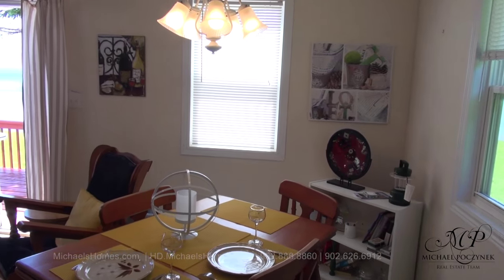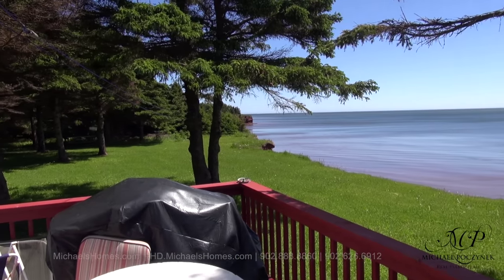(SOLD) PEI Waterfront Cottage for Sale 17322 Route 12 Central Kildare Prince Edward Island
(SOLD) REDUCED TO $99,000 FOR QUICK SALE!
| Charlottetown Real Estate | PEI Real Estate | Prince Edward Island Real Estate.  Receive Charlottetown & PEI Real Estate Tips, Tricks, Traps, and New Listing Videos delivered to you instantly.  Be sure to visit my PEI Videos Selling in PEI and Buying in PEI

Toll free 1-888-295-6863 or direct (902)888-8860. Michael Poczynek, Charlottetown & Summerside REALTOR, Century 21 Northumberland, CRS, MCNE, CNE, ABR, CIAS, ePro, RECS, is your “High Definition Real Estate Agent” – Marketing Your Property Socially and Globally.  The only REALTOR you will ever need for information on any MLS, for sale by owner (FSBO) or non-MLS listing from any Broker, Agent, or Private Seller in Charlottetown or Prince Edward Island Canada.  Now with the New Amazing Radio Controlled Drone Quad-copter for “on-demand” HD Video and Photographs.

PEI CREA MLS (realtor.ca) Description:

17322 ROUTE 12, CENTRAL KILDARE, C0B 2B0

Private, completely renovated, super clean, waterfront cottage on a large lot on the Gulf of St. Lawrence (Oceanfront). Located at the shore with a beautiful beach at Central Kildare PEI. Master bedroom is located on the main floor w/ensuite bath. Open concept living room, and a bright kitchen. Large open concept second floor with dividers for privacy hosting four beds for guests. Features a convenient walk out deck for watching the ocean and morning sunrises. There is an additional garden shed for storage. Cottage has vinyl siding, vinyl windows. This would make a great artist retreat, a personal summertime get-a-way or an investment for summer rentals for visitors. Property is easily accessible year round, and has mature spruce trees on both sides and frontage on road. Two well-built decks, two sets of patio doors and the world outside your door. Also features three way RV hookup outside with water, electrical and septic. Located off a paved primary paved road.
Located near North Cape, Seacow Pond, Anglo Tignish, Norway, Nail Pond, Judes Point, Tignish Shore, St. Felix, Kildare, Jacques Cartier Park.

Located west of Cavendish, Charlottetown, Confederation Bridge in Borden, Kensington, and Summerside.

This video was done by videographer Michael Poczynek, CRS, MCNE, CNE, ABR, CIAS, ePro, RECS, from Century 21 Northumberland (1987) Limited in Charlottetown, Prince Edward Island, Canada.  Michael has specialized in oceanfront, waterfront, land, recreation, income, commercial, and development properties in Prince Edward Island including Summerside, Charlottetown, Malpeque Bay, Cavendish, Rustico (home of the best Lobster), North Cape (Windmills), Kensington, Anne of Green Gables, Hunter River, Souris, Alberton, O’Leary, Stratford, East Point, Darnley, Lower Darnley, Seaview, Spring Valley, Irishtown, Long River, French River, Burlington, and more since 1997.

Follow me on Twitter for instant video updates and more Make sure you join my mailing list add me as a friend on Facebook & Google Plus connect and recommend me on LinkedIn I am also on SnapChat, Pinterest, Tumblr, MySpace, Blogspot, Digg, Reddit, SnapChat, and Instagram.